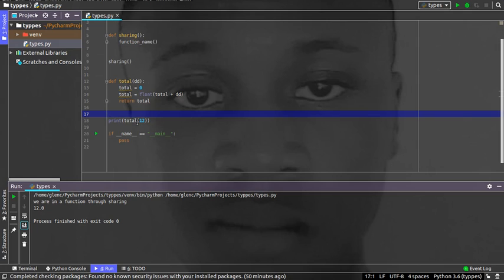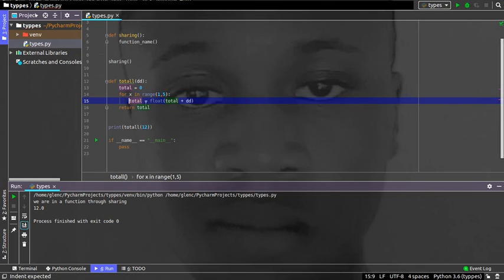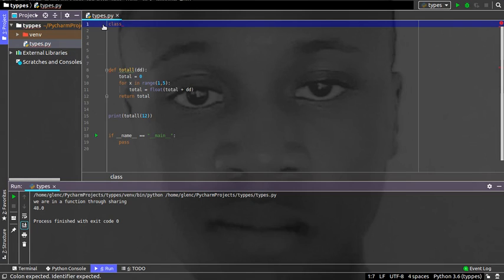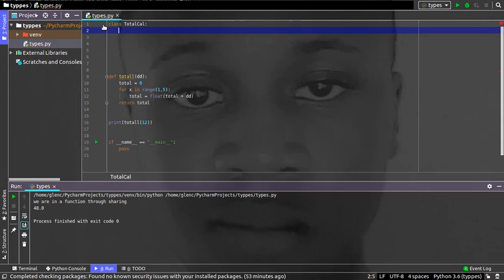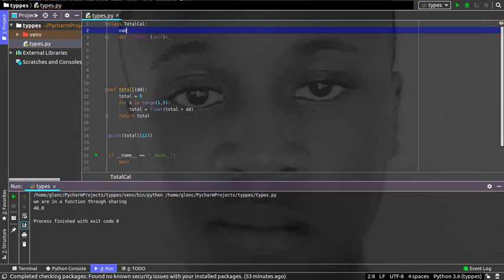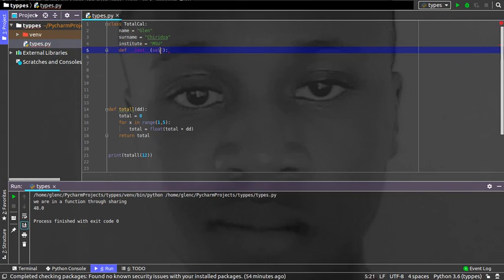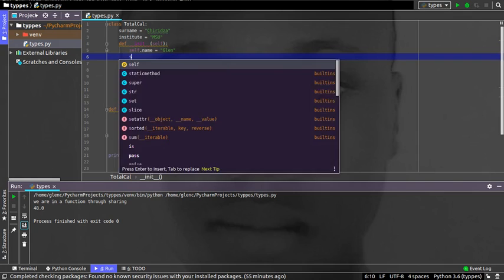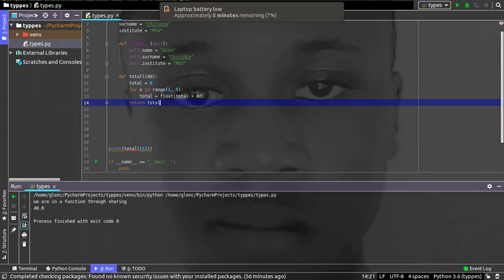Python beginner Classes E08 [coding with glen]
Python beginner working with classes
Learn the basics of object oriented programming pattern
classes are templates to create objects